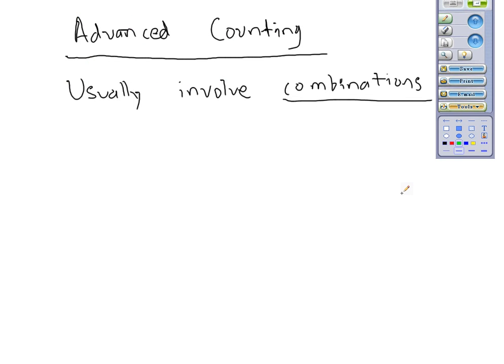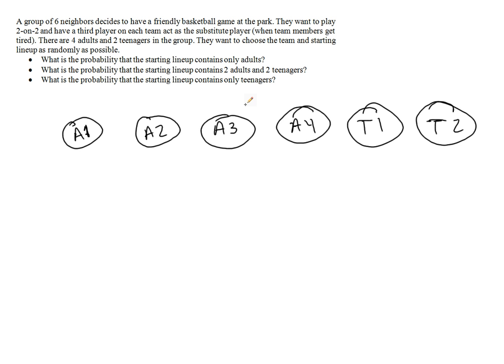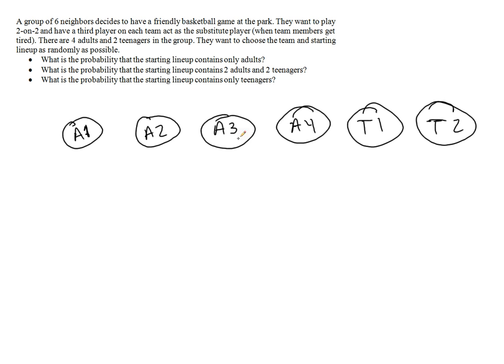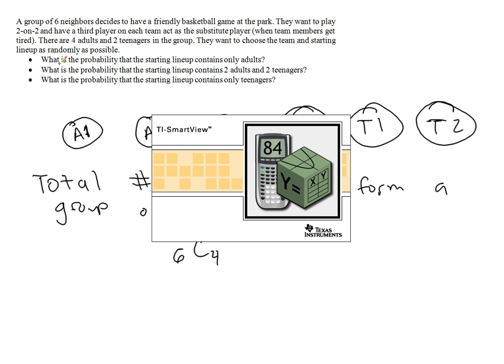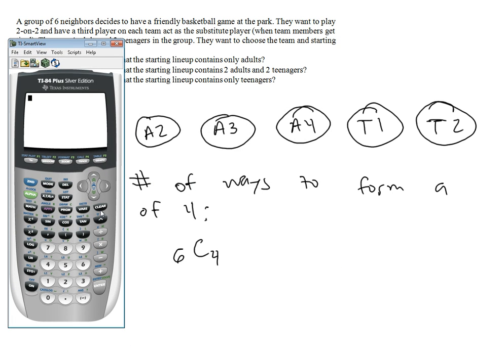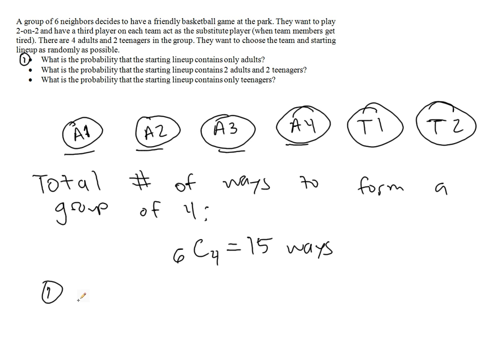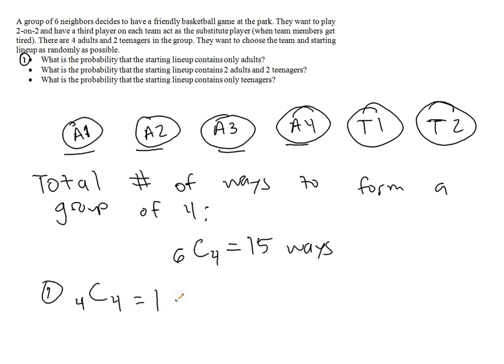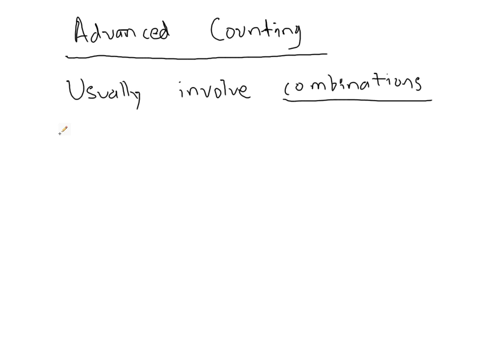Advanced Counting (Part 1 of 3)